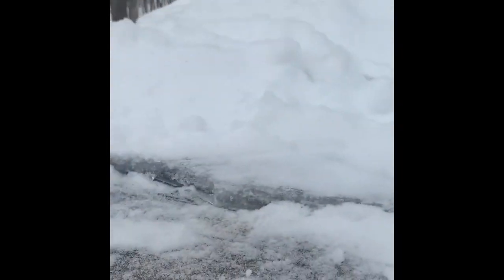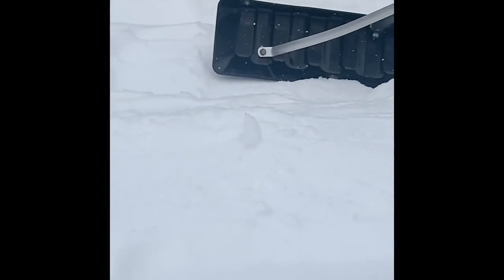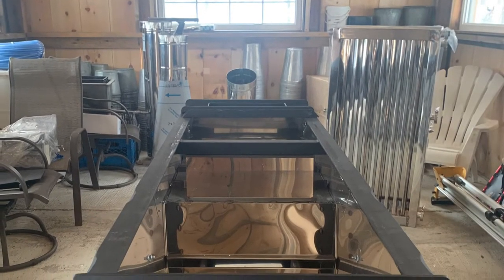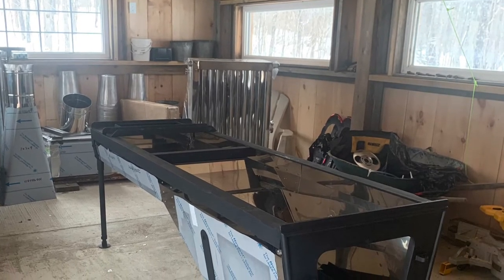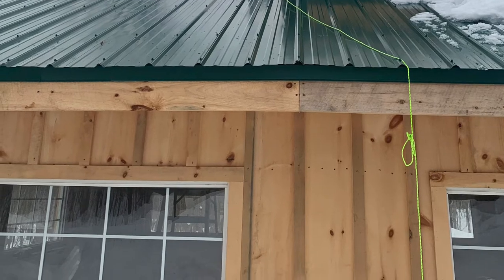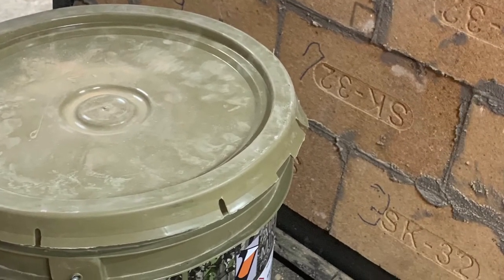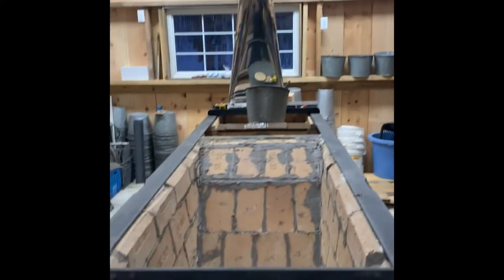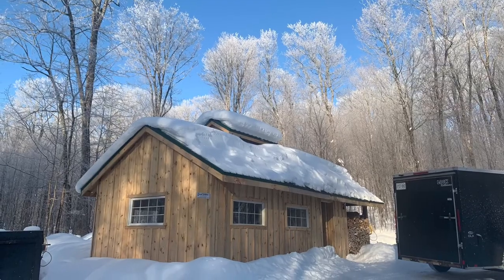Update on our EVAPORATOR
In this video I explain how we bricked the evaporator and installed the chimney and put that through the roof of the sugar shack and get ready for producing some maple syrup

Trillium Maple Farm
Arnstein, Ontario
P0H1A0
Canada